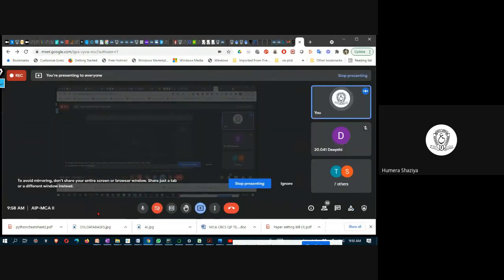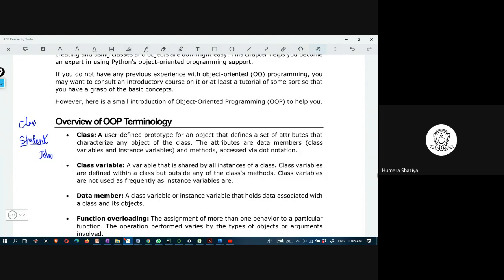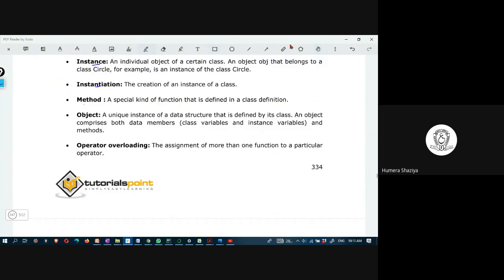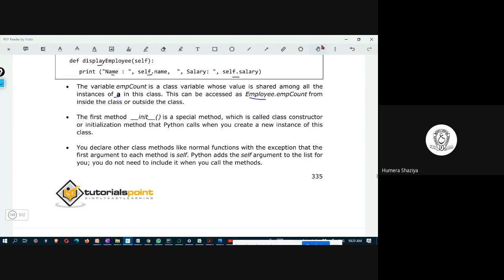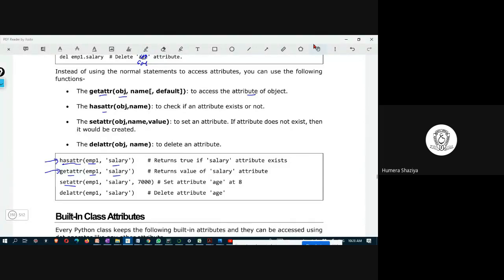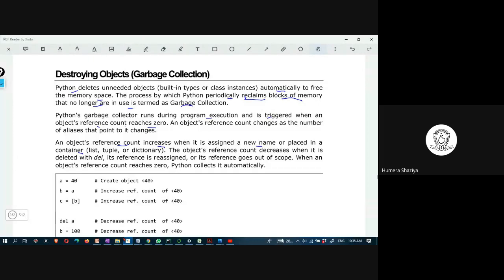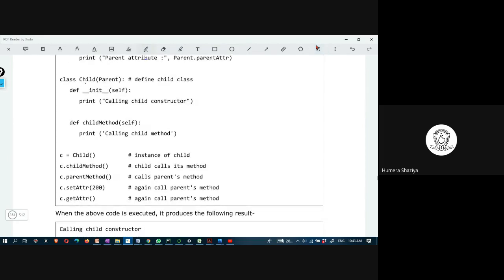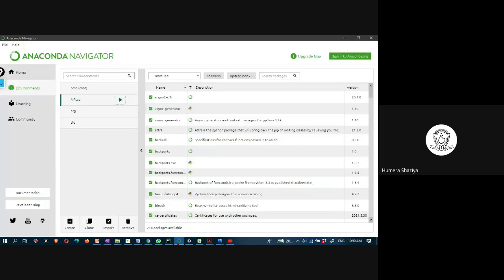AIP 17 6 21 PythonOOP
PythonOOP